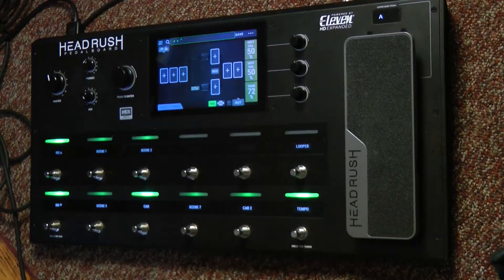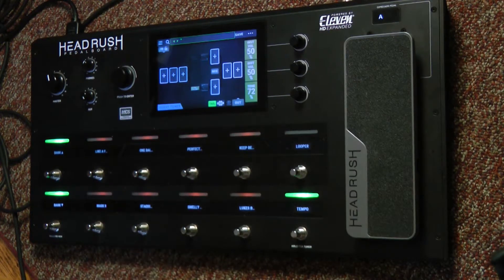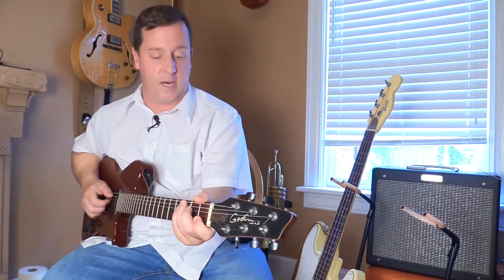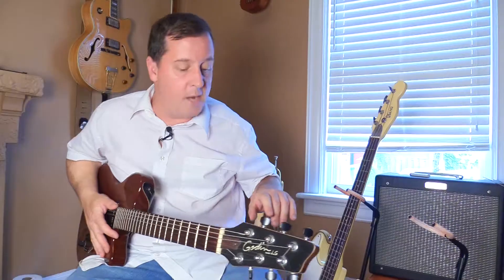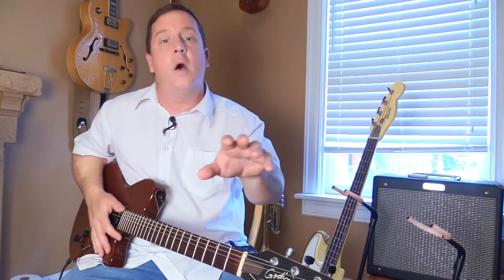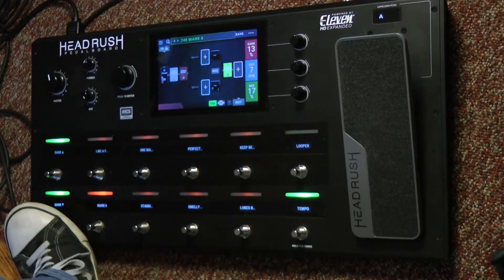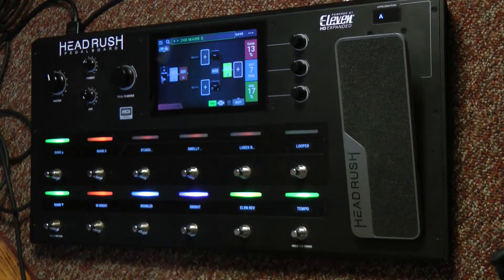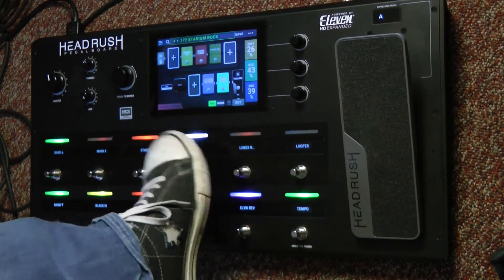Headrush - Pedalboard layout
The Headrush provides flexibility on the pedal board layout.  This video explains what the setting do and how to open them up.